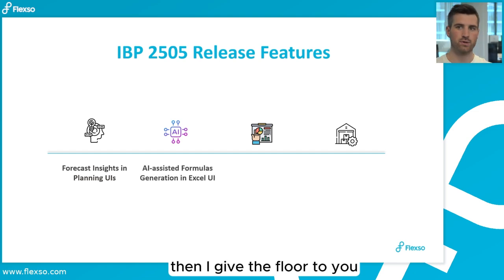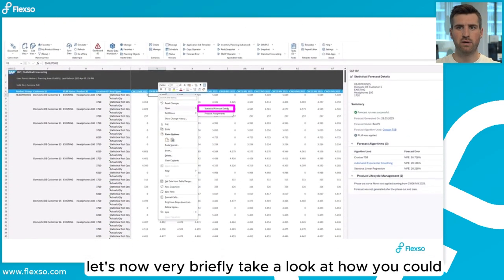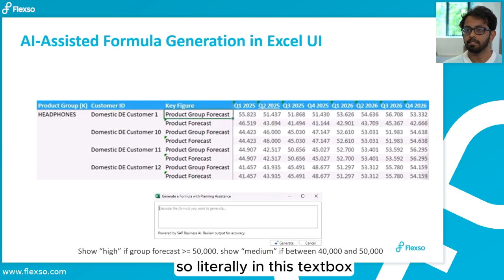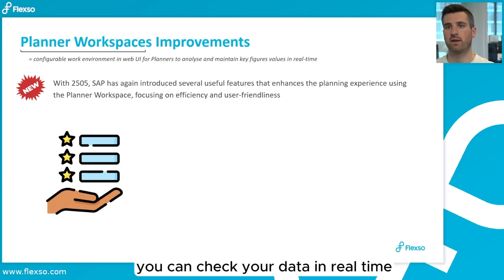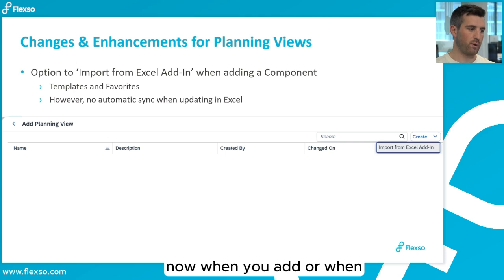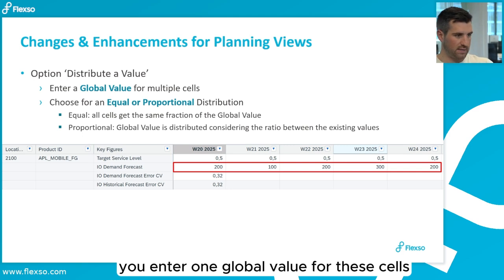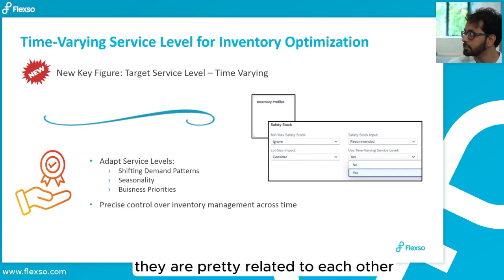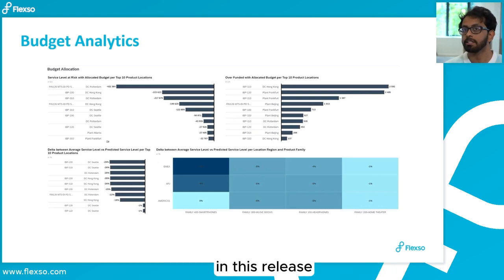SAP IBP Release 2505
The latest SAP IBP May release is here!
Our experts have highlighted the most impactful and relevant new features for you in a short video update.

Discover the different features with Robin & Shreyas:

00:00 – Introduction

01:37 – Forecast Insights in Planning UIs

05:25 – AI-assisted Formulas Generation in Excel UI

08:00 – Planner Workspaces Improvements

17:03 – Budget Analytics and Time-varying Service Level for IO